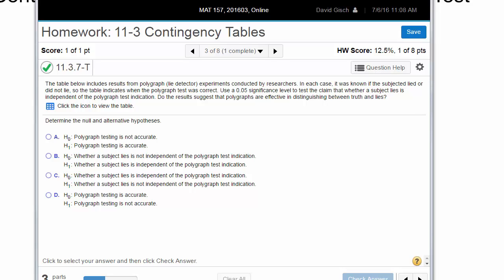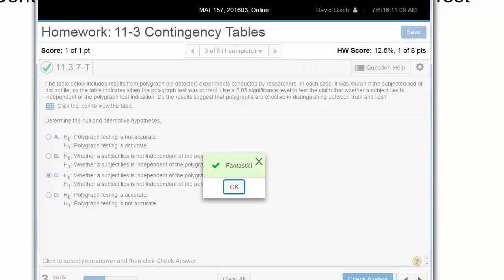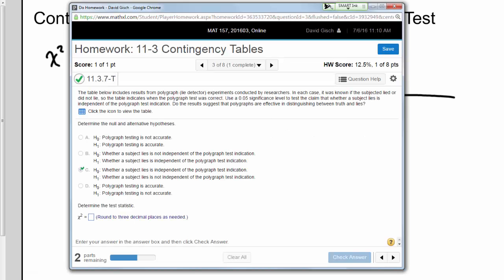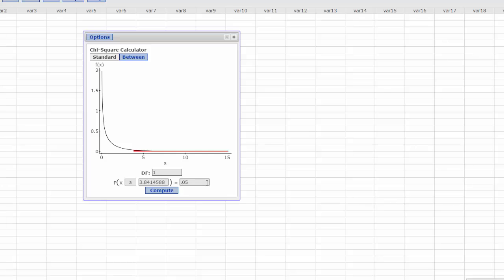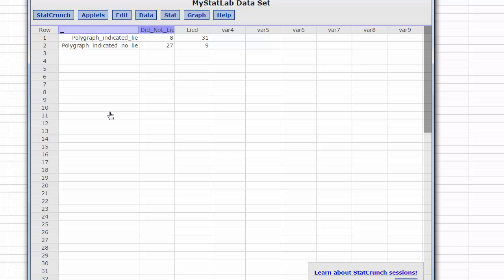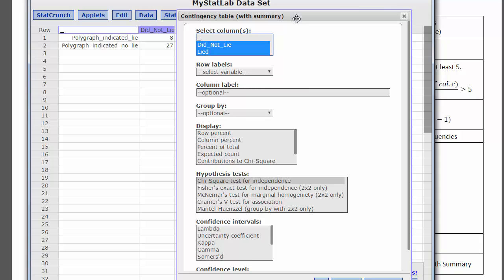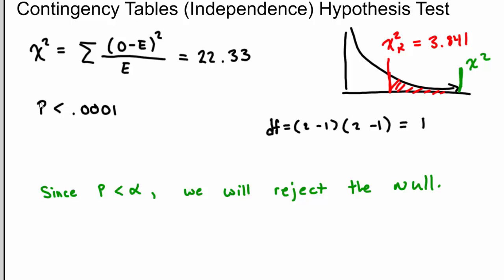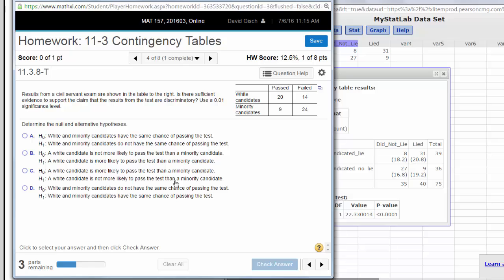Independence Hypothesis Test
In this video we do an Independence Hypothesis Test with the aid of StatCrunch.